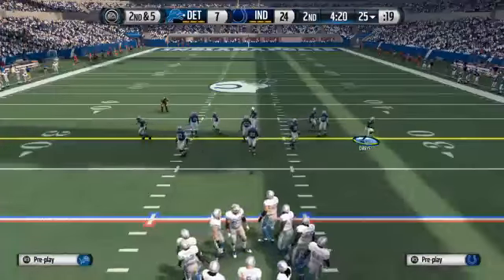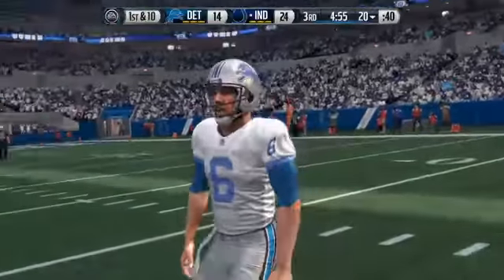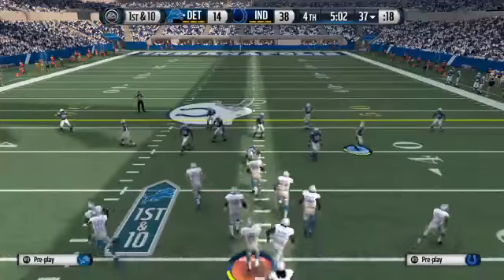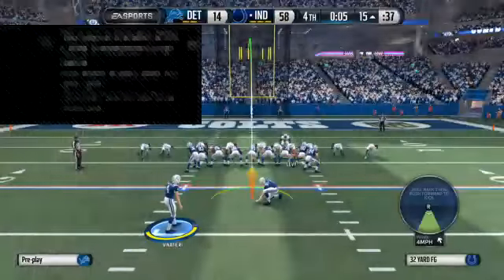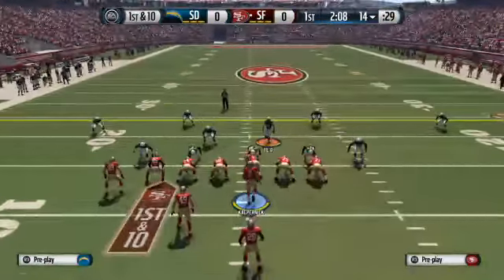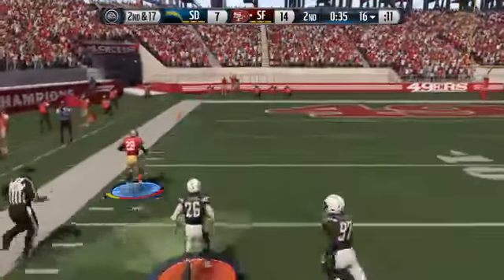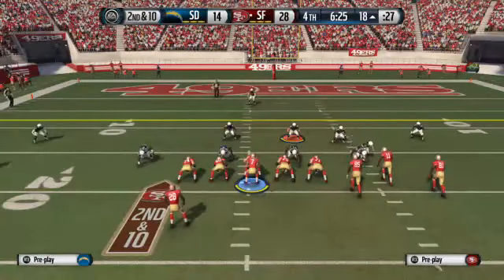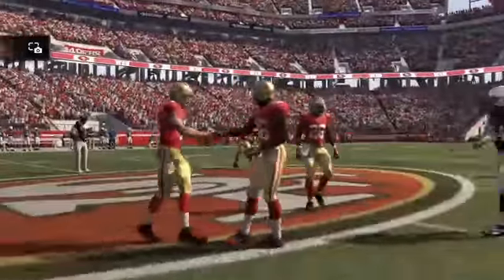Nick VS Kamel : la bataille finale (PART 2)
Nick ; Colts - 49ers